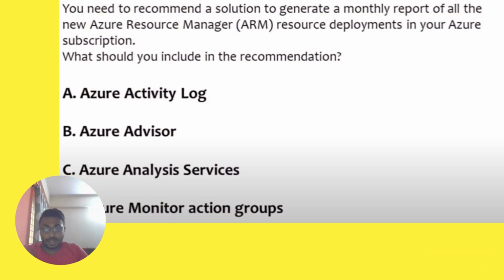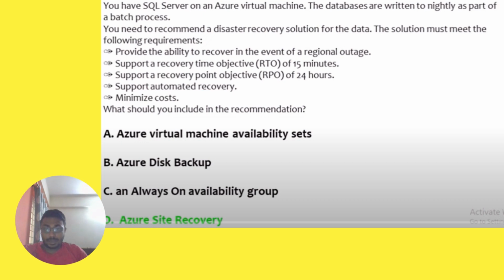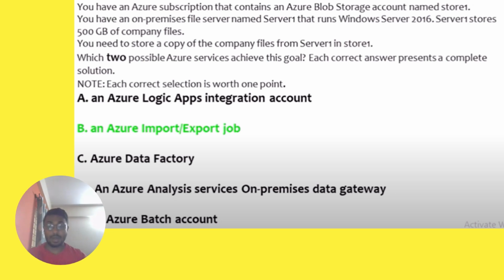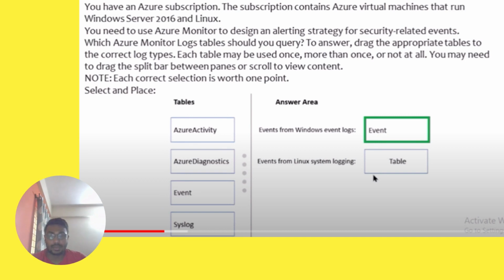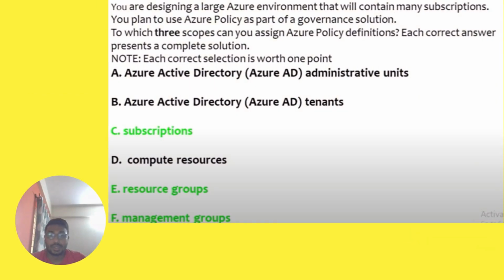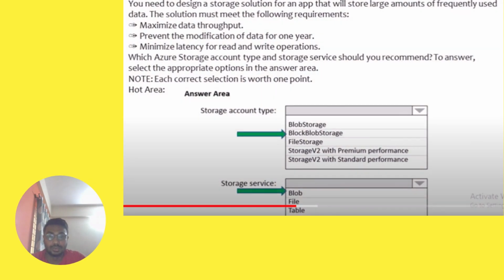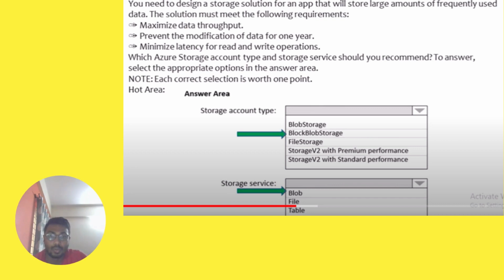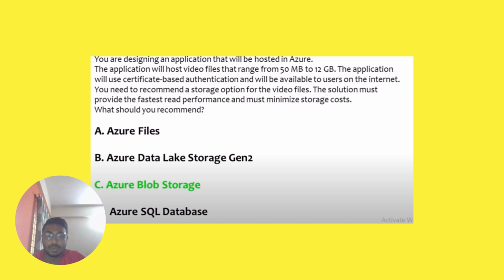AZ-305 Exam Prep: Designing Azure Infrastructure Solutions|Prepare for AZ-305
The AZ-305 exam replaces the older AZ-304 exam, which retired on March 31, 2022. This exam is part of Microsoft’s role-based certification program. It tests your knowledge of four subject areas. Here’s how we’ll cover them in this learning path. We’ll start with designing Azure identity, governance, and monitoring solutions. Next, we’ll show you how to design data storage solutions. After that, you’ll learn how to design business continuity solutions. Finally, we’ll cover how to design infrastructure solutions.

Learning Objectives

Design identity, governance, and monitoring solutions
Design data storage solutions
Design business continuity solutions
Design infrastructure solutions
Intended Audience

People who want to become Azure cloud architects
People preparing for Microsoft’s AZ-305 exam
Prerequisites

General knowledge of IT architecture